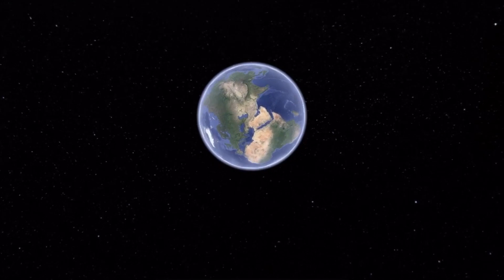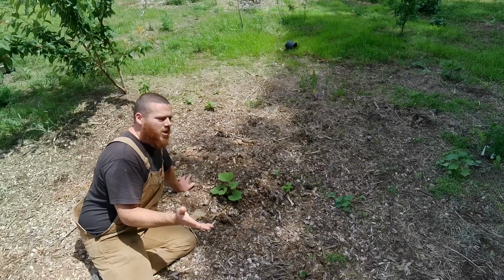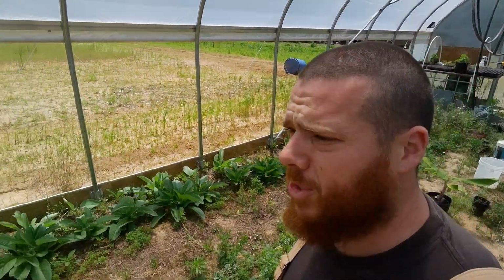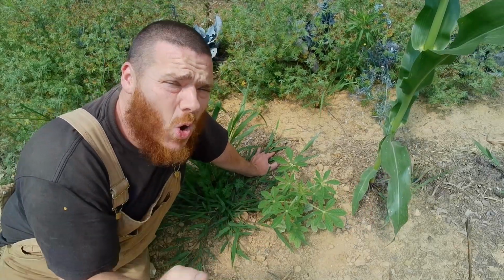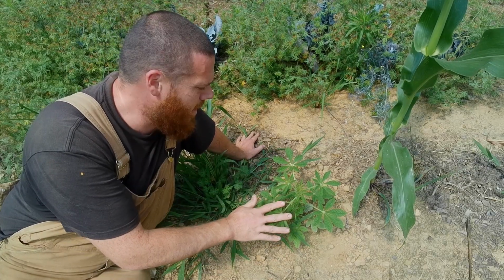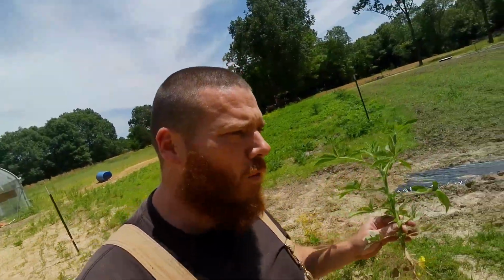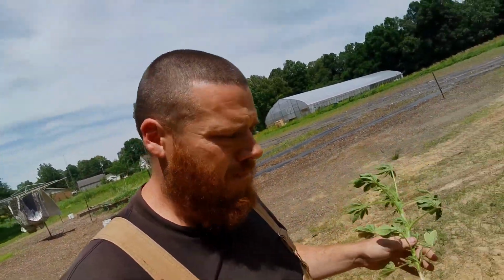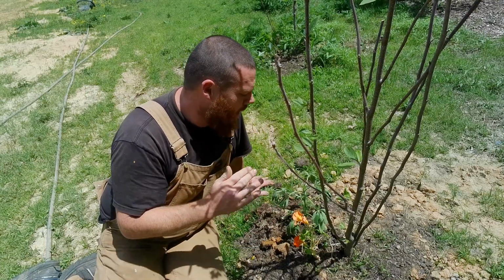What Did I Find Growing in My High Tunnel!?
I am always looking to add diversity to my food forest and farm, but this!? What did I find growing in my high tunnel!?

Coinbase (use my code to get $10)
Send me Bitcoin: 3PAj8LGLNBTNHSvGCjoUBB1bJeyks62aee